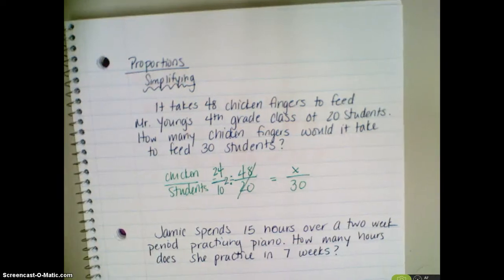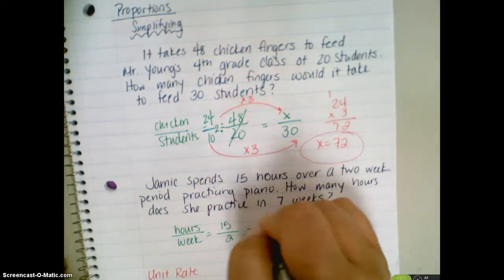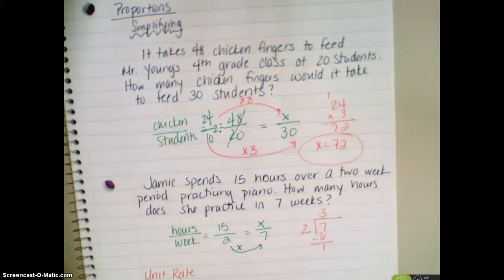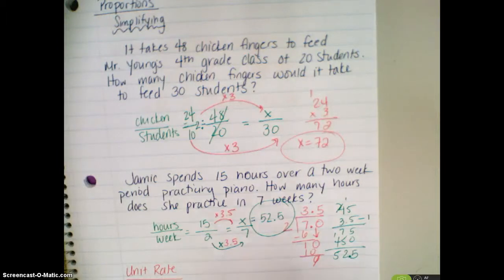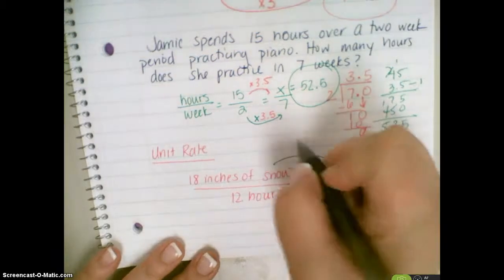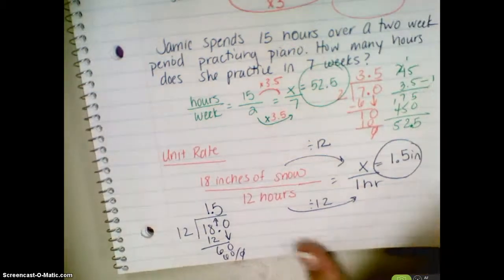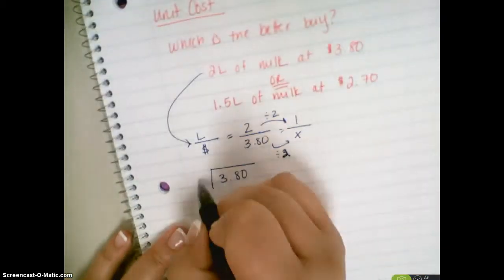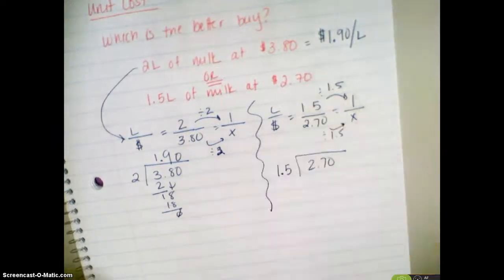Proportions and Unit Rate/Cost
Proportions and Unit Rate